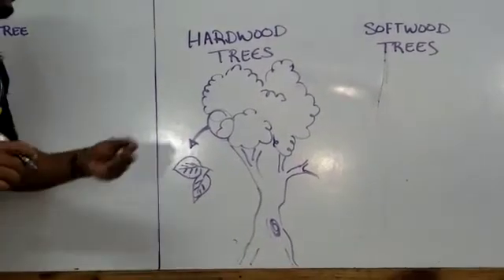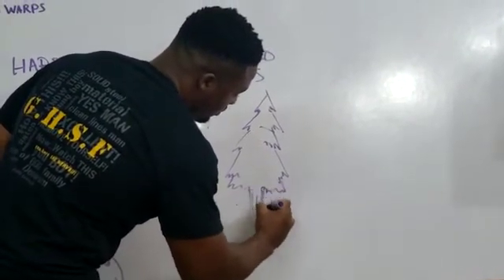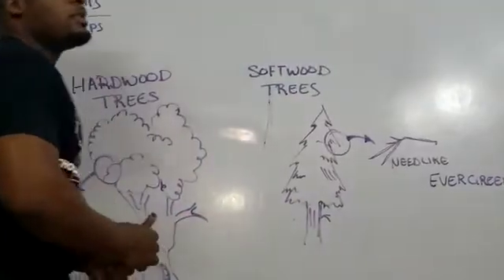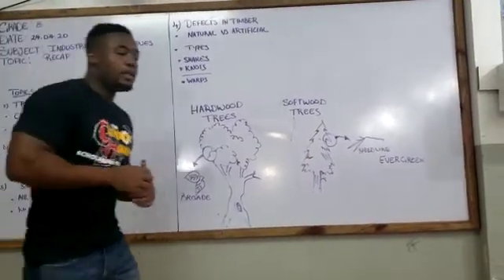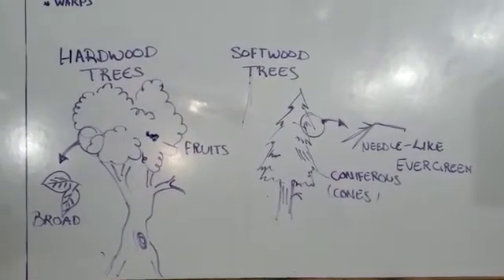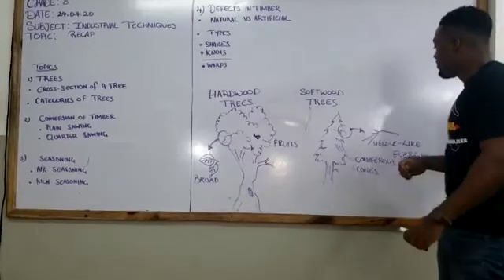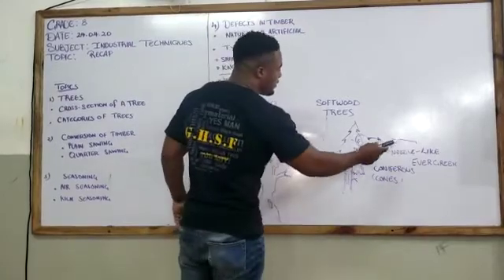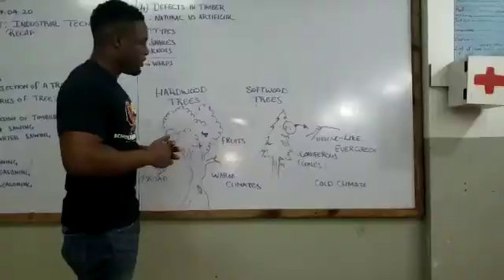GRADE 8 INDUSTRIAL TECH LESSON ON TREES PT 2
Continuation of lesson on trees